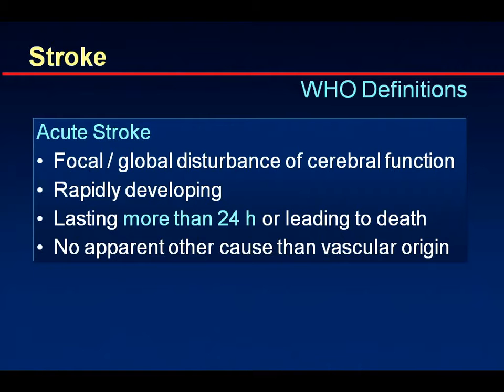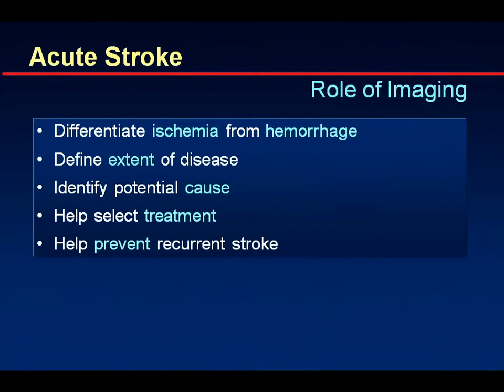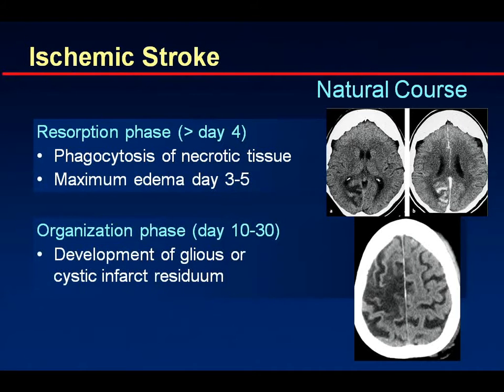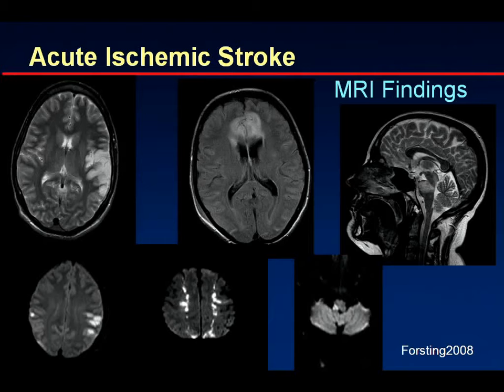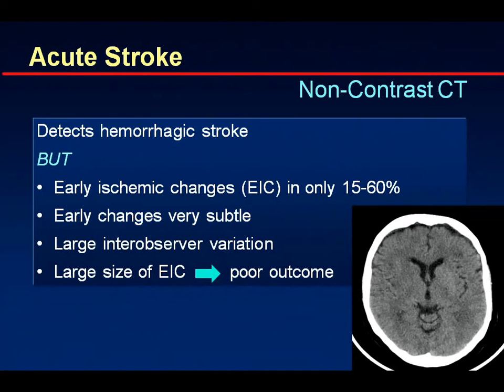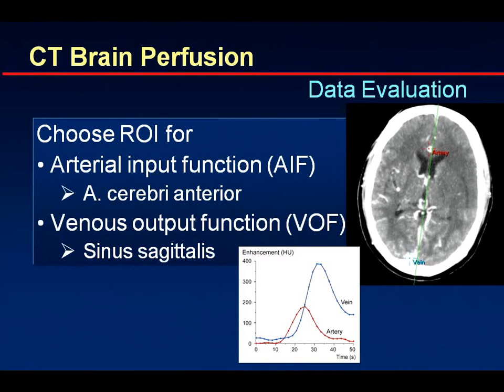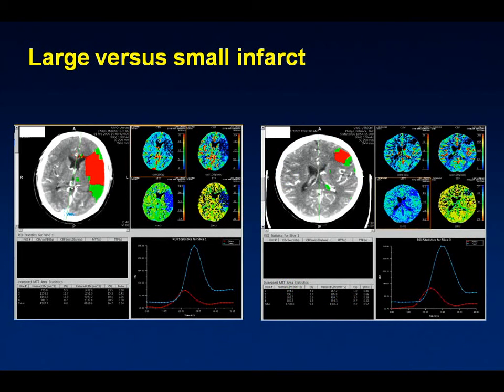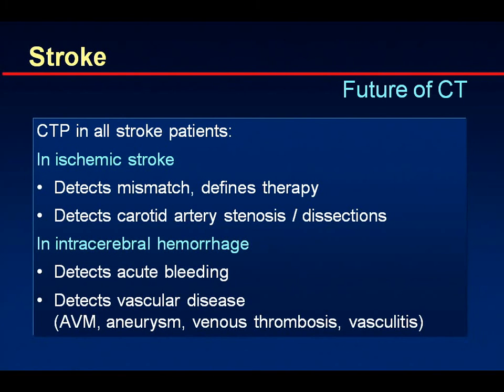CT BRAIN ACUTE INFARK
CT

Non-contrast CT of the brain remains the mainstay of imaging in the setting of an acute stroke. It is fast, inexpensive and readily available. Its main limitation, however, is the limited sensitivity in the acute setting. Detection depends on the territory, the experience of the interpreting radiologist and of course the time of the scan from the onset of symptoms. Whether tissue is supplied by end arteries (e.g. lenticulostriate arteries) or has collateral supply (much of the cerebral cortex) will influence how quickly cytotoxic oedema develops 6. For example detection of MCA territory infarct has been shown to be approximately 60-70% in the first 6 hours 3, although changes in the deep grey matter nuclei (especially lentiform nucleus) can be visible within 1 hour of occlusion in up to 60% of patients
The goals of CT in the acute setting are:

    exclude intracranial haemorrhage, which would preclude thrombolysis;
    look for any "early" features of infarction
    exclude other intracranial pathologies that may mimic a stroke, such as tumour